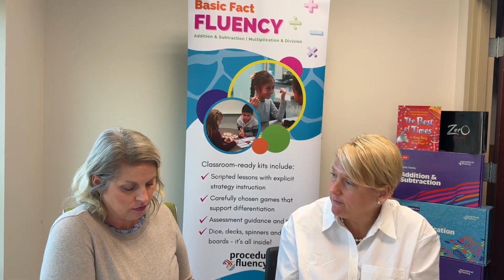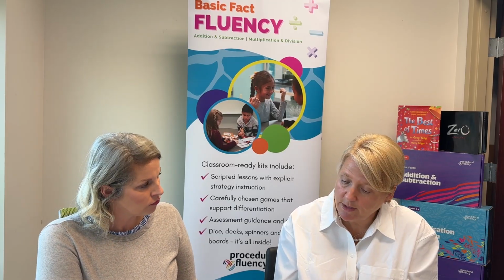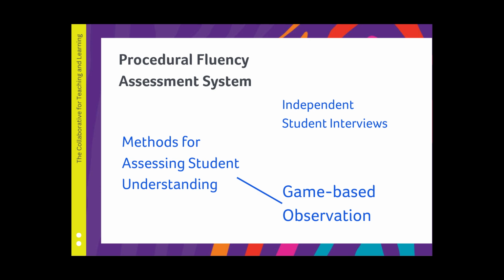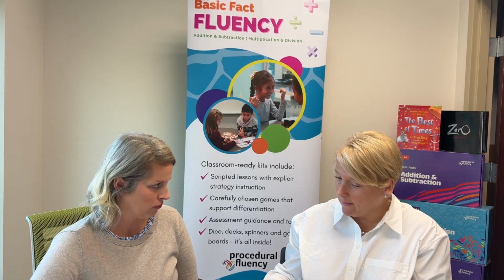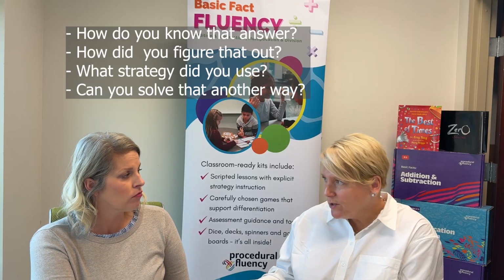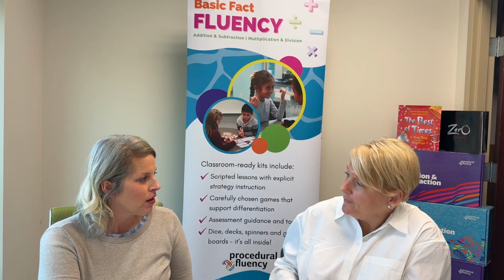Procedural Fluency Assessment System: Getting Started